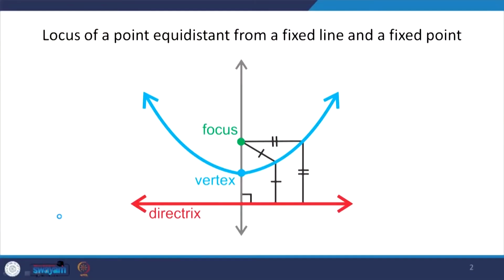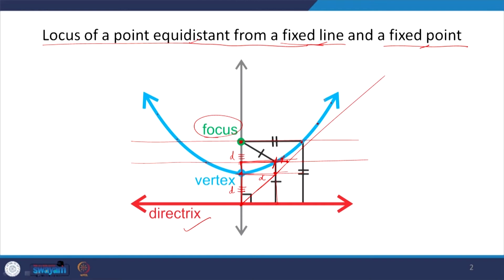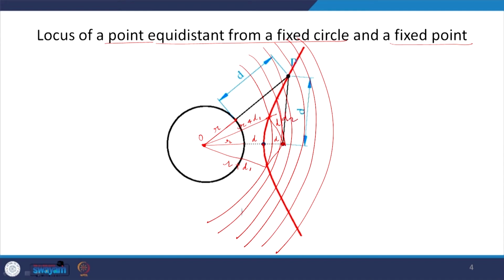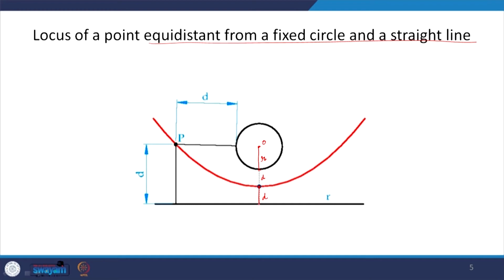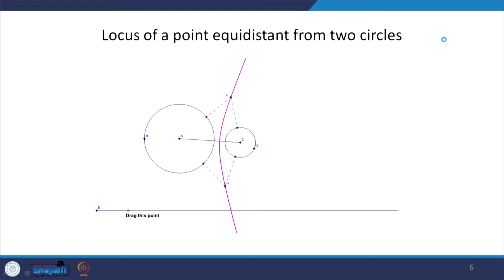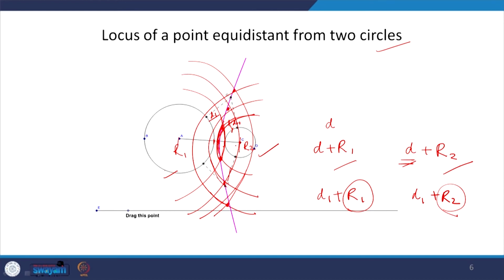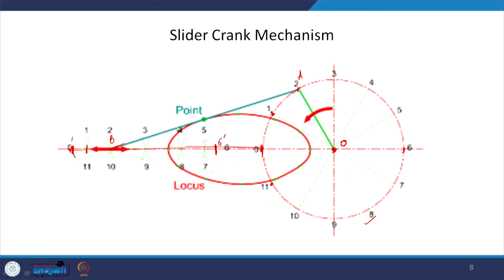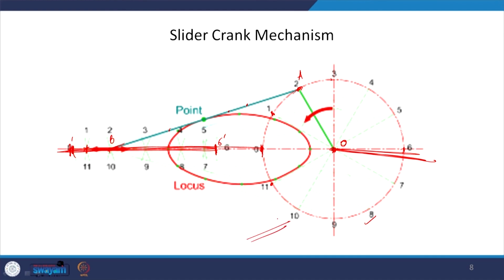Locus of Points